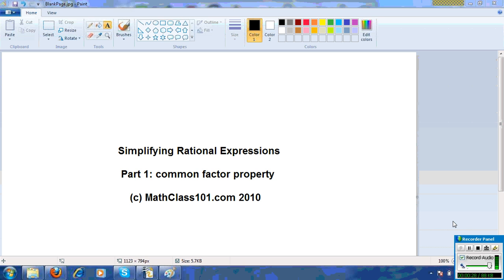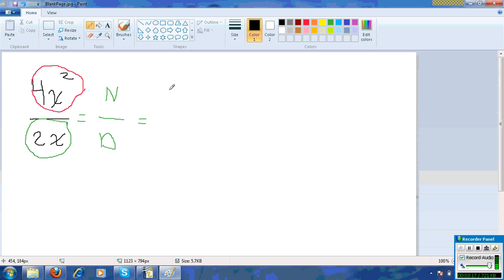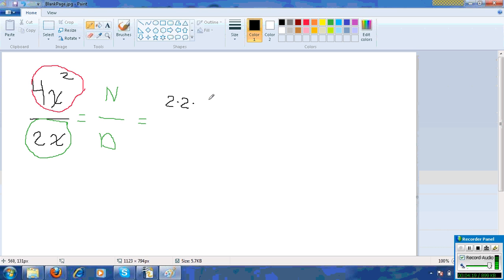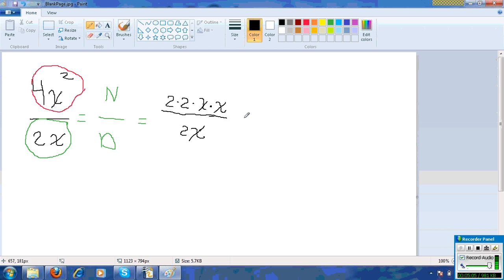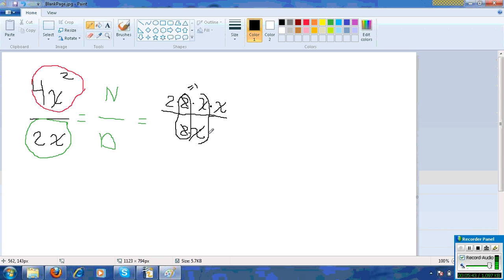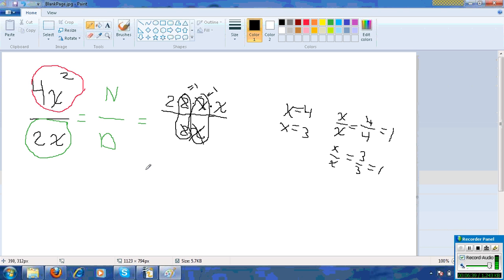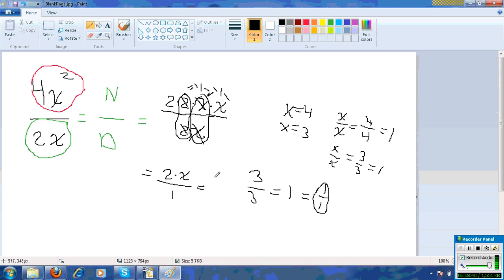Algebra: Simplifying Rational Expressions (Part 1): Common Factor Property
In this video lesson we talk about how to use the common factor property to reduce the types of rational expressions you will encounter in Algebra to their simplest form.